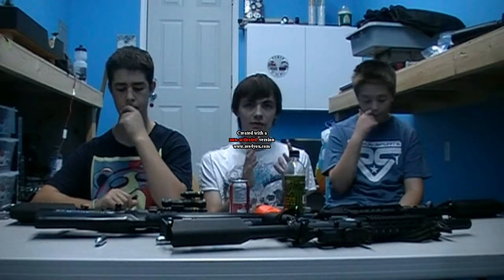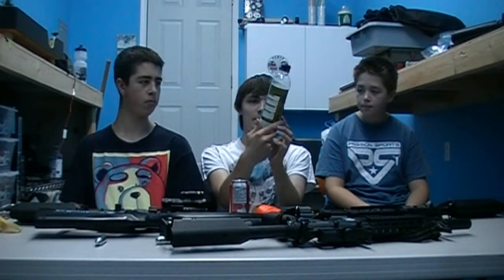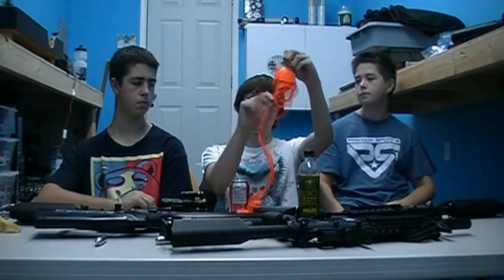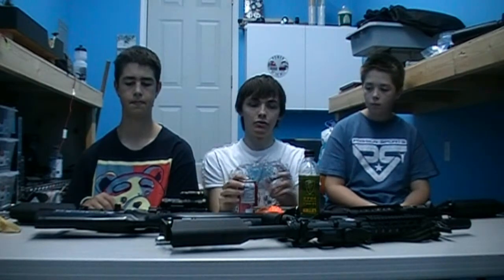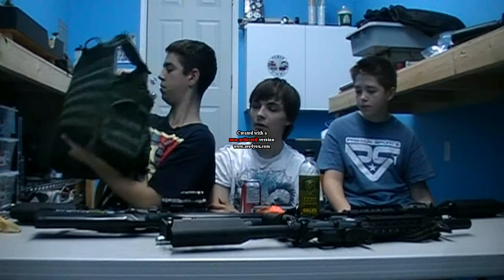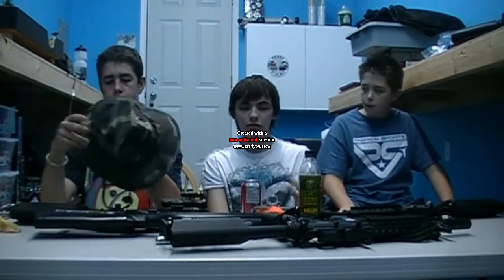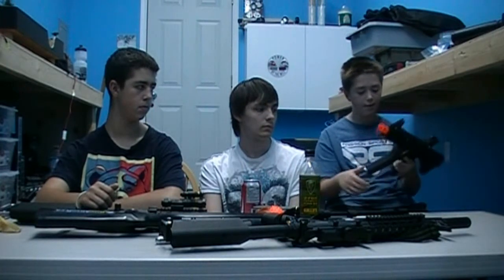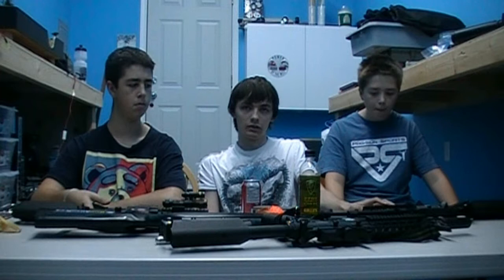The Next Step In Airsoft w/ Team ZeBu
Team ZeBu's members BISCUIT, BACON, and TOAST all talk about taking that step out of the entry level and in to the higher level of airsoft and show you what is generally recommended for that certain level.